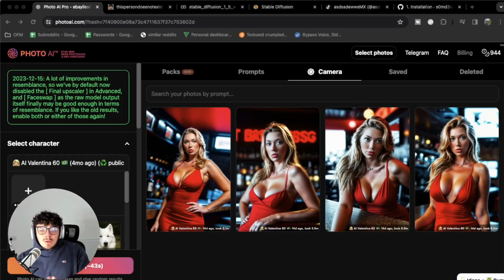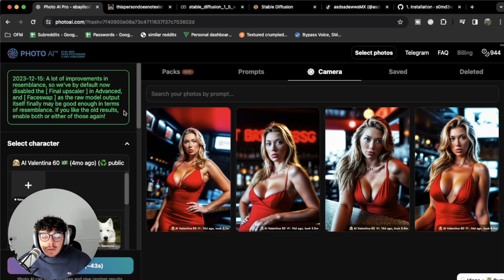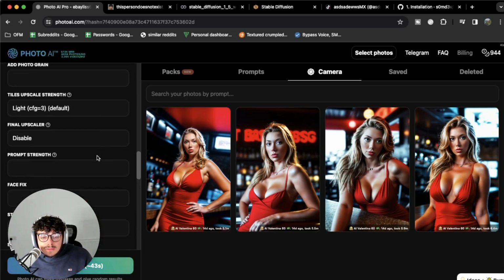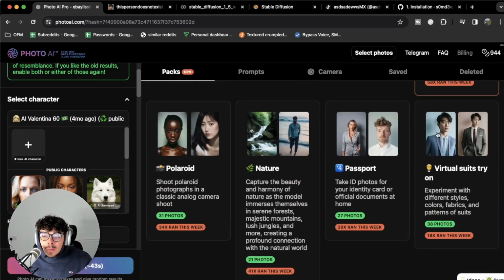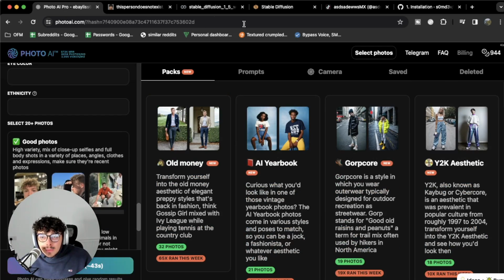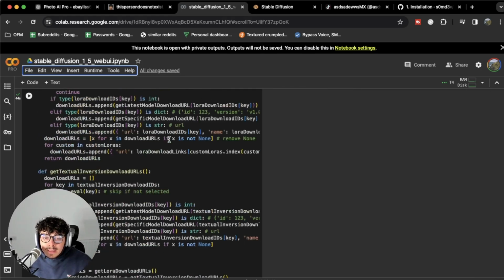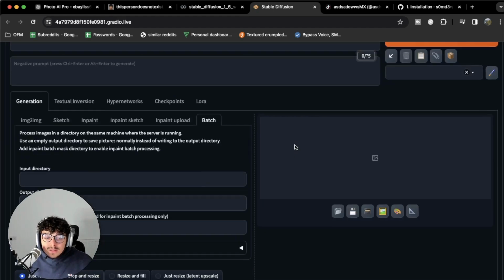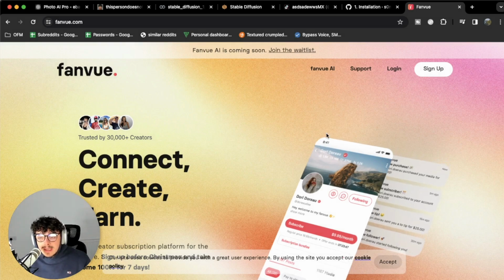How To Build An AI OnlyFans Model